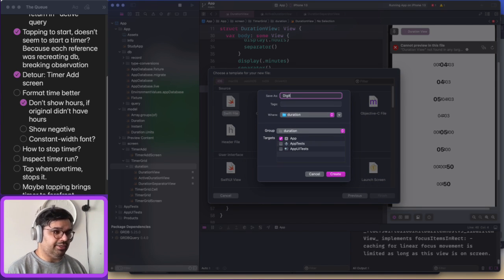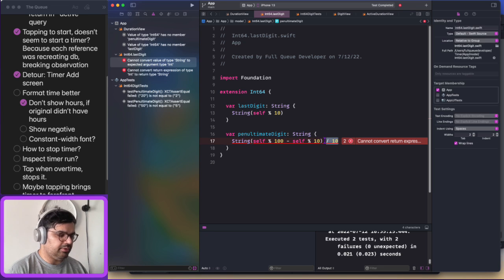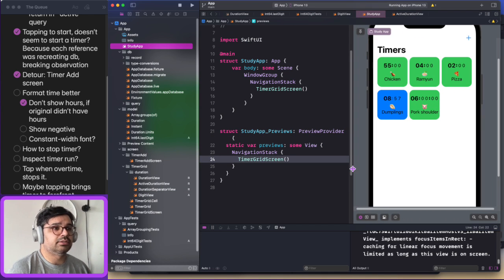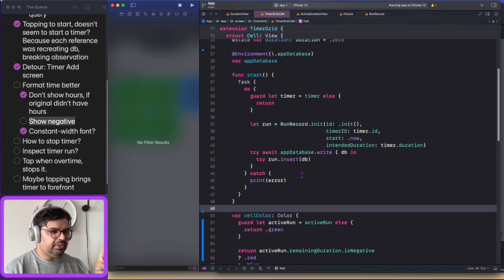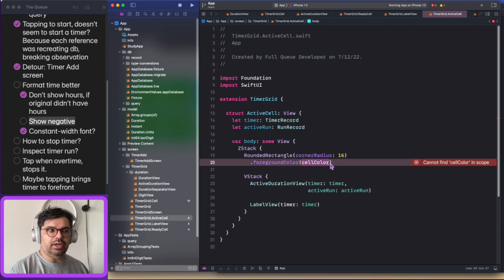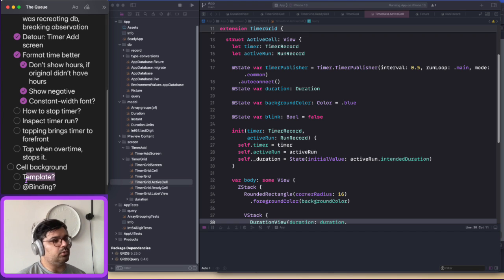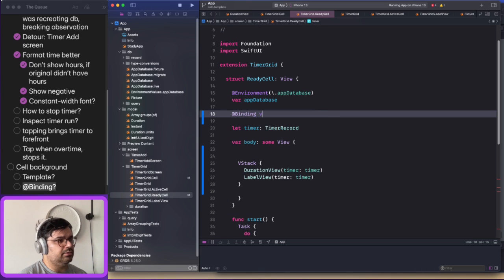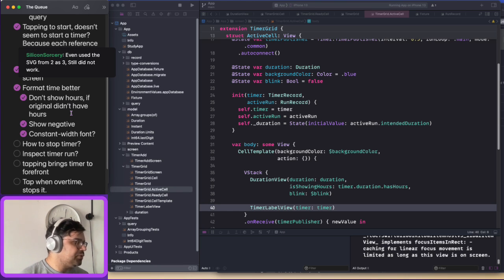2022.07.12 (2/2) Building a timer app in Xcode Beta 3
Today we format what an active timer vs ready timer looks like. Lots of refactoring this episode since SwiftUI views are so fluid -- Watch live